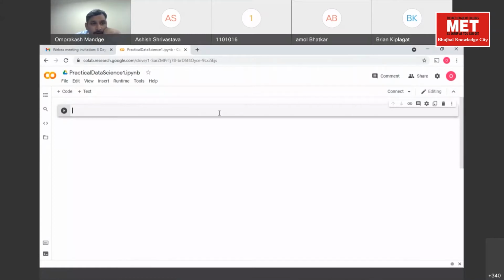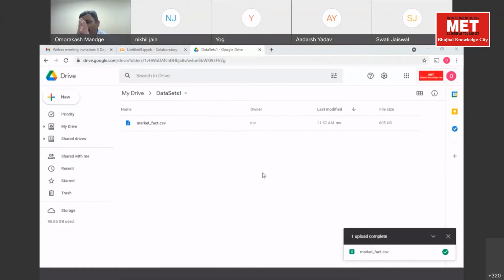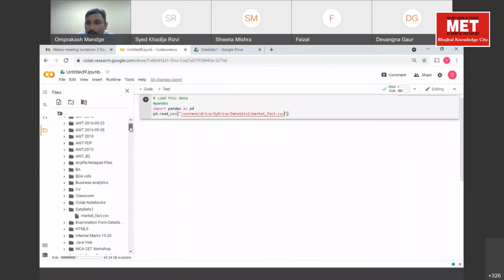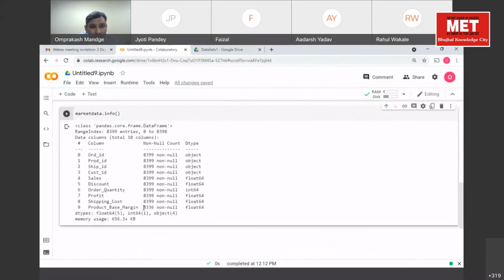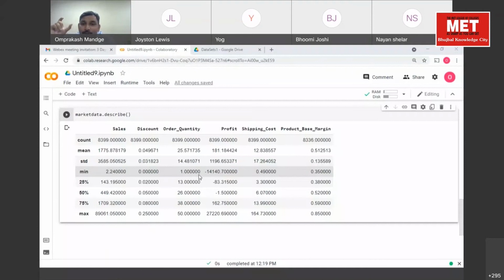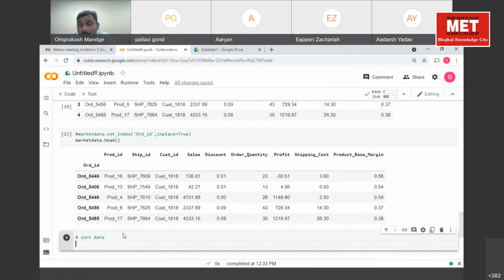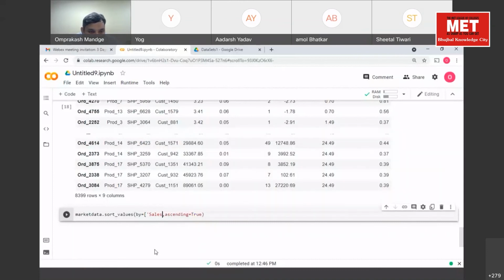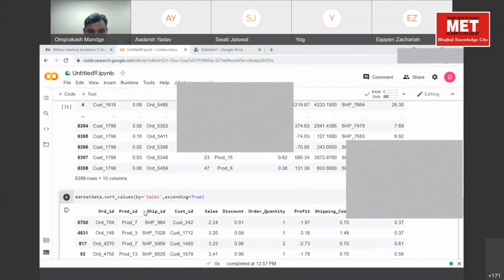Student Guide | Python Certification for Data Science | MET Workshop | 2021 | Day 1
Python is a programming language that is becoming ever more popular for data science. Companies worldwide are using Python to harvest insights from their data and gain a competitive edge. Unlike other Python tutorials, this course focuses on Python specifically for data science.

MET Institute of Software Development and Research Introduced an online workshop as Python being the most favoured programming with data science.

If you wish to learn about powerful ways to store and manipulate data, and helpful data science tools to begin conducting your own analyses then stay tuned with the rest of the Episodes of MET Workshop.

Check out Course for Data Science and Machine Learning at MET

Mumbai Educational Trust (MET) | MET League of Colleges is a conglomerate of premiere educational institutes offering degrees and diplomas in multiple disciplines. MET has campuses in the city of Mumbai and Nashik, Maharashtra, India